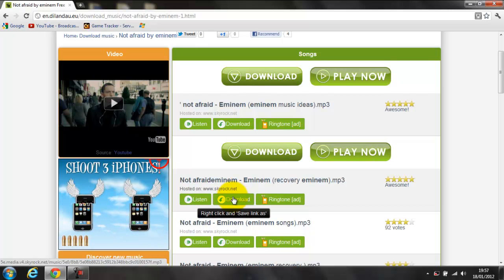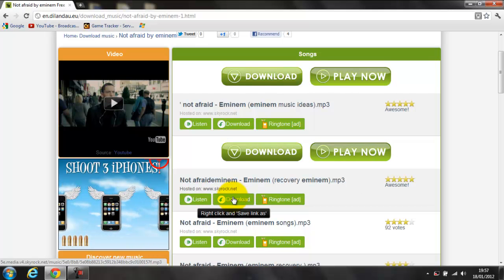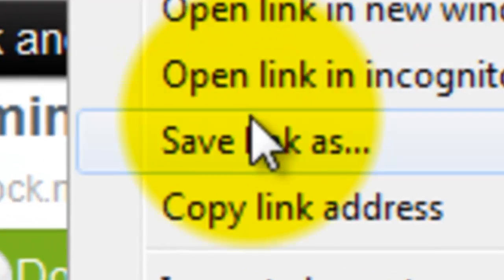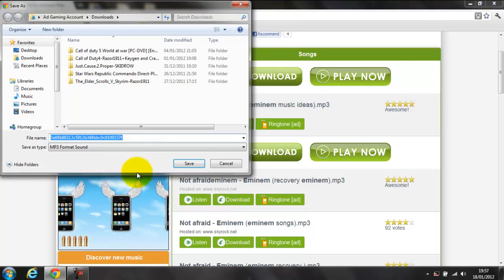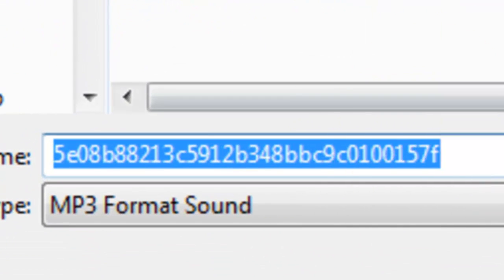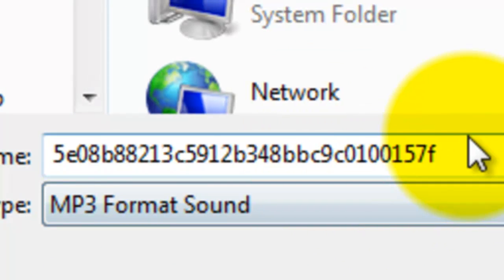How to Download FREE music EASILY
Hey guys just basically showing you how to download free music from the web, enjoy.